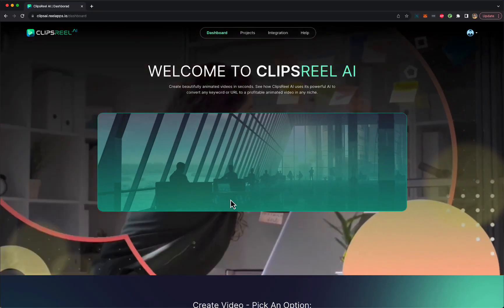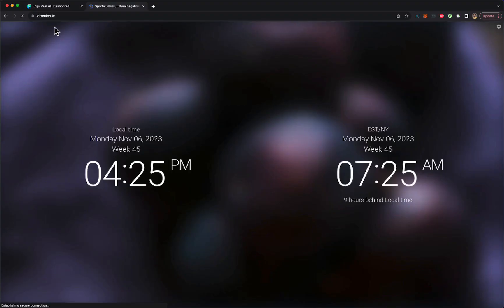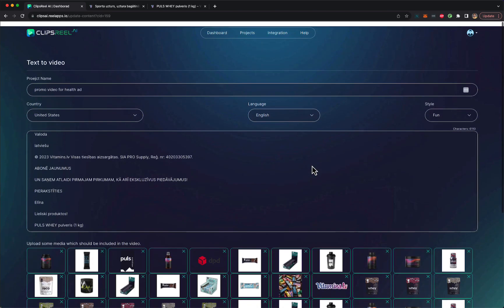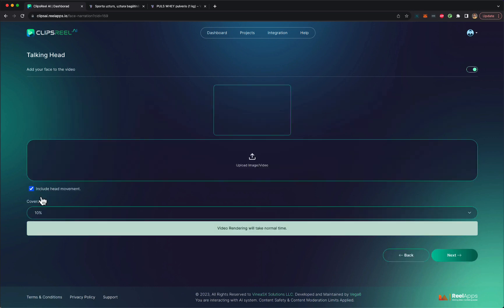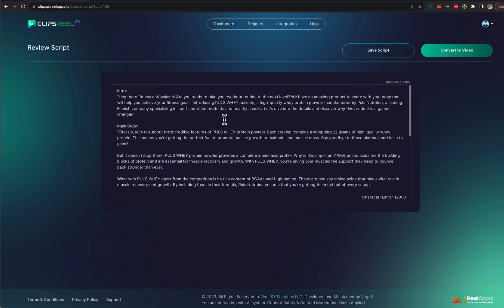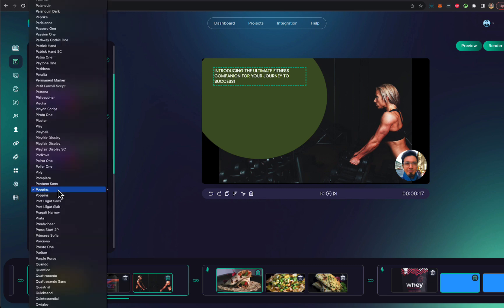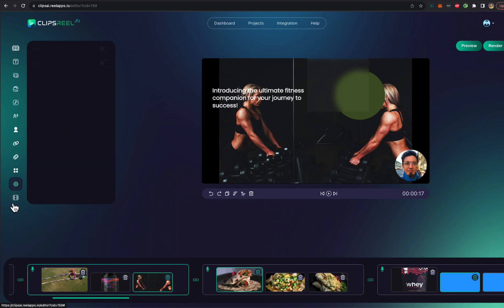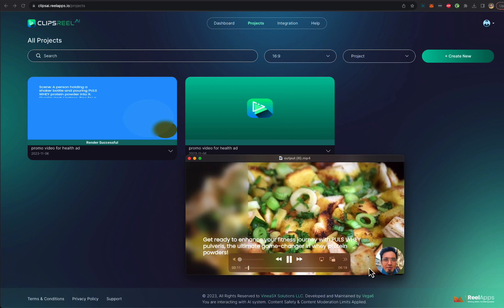ClipsReel AI Review | ClipsReel AI OTO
Bundle Deal: ClipsReel AI Bundle Deal

ClipsReel AI Review is the next generation of video creation that's powered by Artificial Intelligence. It actively summarizes any content you give it to create amazing videos your audience craves.

Bring your videos to life by seamlessly integrating realistic Talking-Head animations. Now, every message, every explanation, and every narrative will be delivered with a personal touch.

Engage your audience on a deeper level and establish a strong connection by adding this dynamic element to all your video content.

Equipped with cutting-edge technology, our team has designed ClipsReel AI to work in any browser and anywhere you have internet access. It simply is the easiest way to create captivating videos fast that also get results.

ClipsReel AI OTO advanced algorithms can automatically generate compelling video scripts using the content from any given URL.

ClipsReel AI includes this option, so you have total control over every aspect and minute detail of your video from start to finish. Get the video you want every time without any surprises... or setbacks.

Video is powerful on its own, but adding background music can take it to another level. That’s why we’re including all the background tracks you could ever need to give your videos that special touch.

ClipsReel AI lets you search through over 1,000 professionally designed fonts included in an easy-to-use library. With our carefully curated font selection, you’ll be able to customize your videos in a way that just begs to be watched over and over again.

All that’s left is for you to click above to get access so you can have your first traffic-getting video just minutes from now.